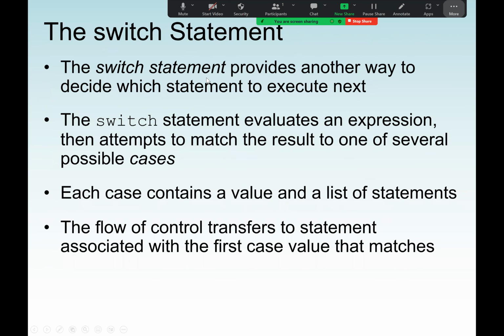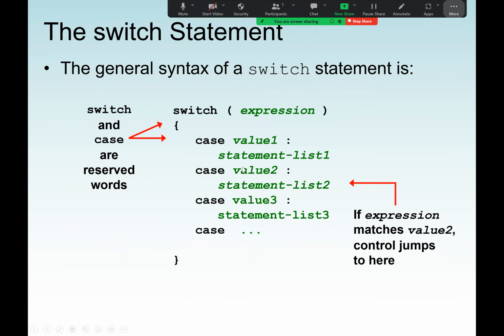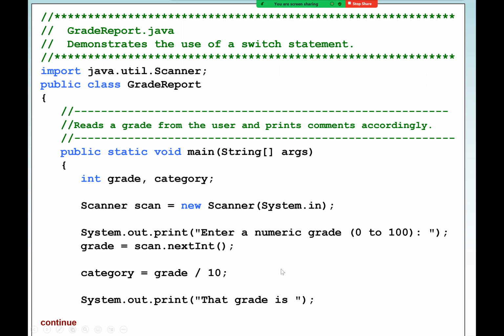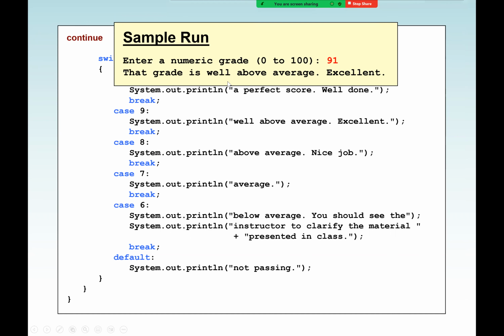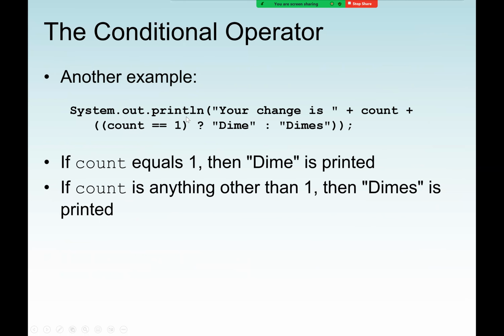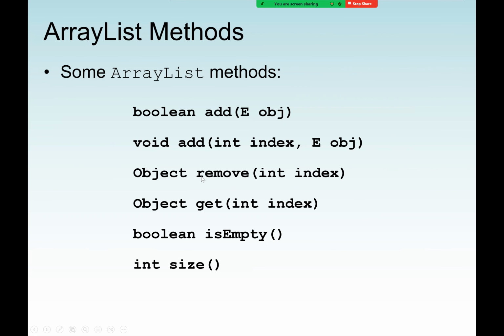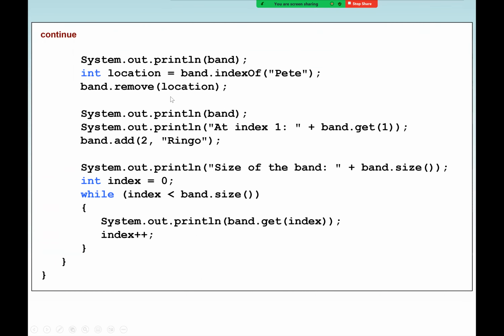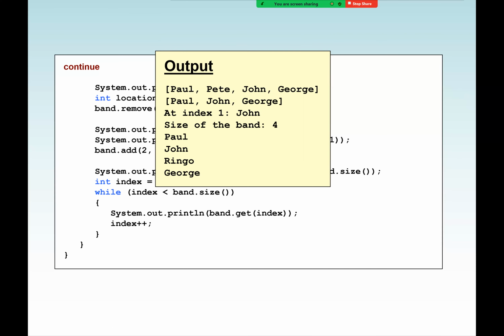Java Programming: Selection Statements, using Switch statement, Conditional Operator and ArrayList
Now we will examine programming statements that allow us to:
make decisions
repeat processing steps in a loop
Unit 5 Part 2 focuses on:
Conditional operator
Switch statements
iterators
the ArrayList class